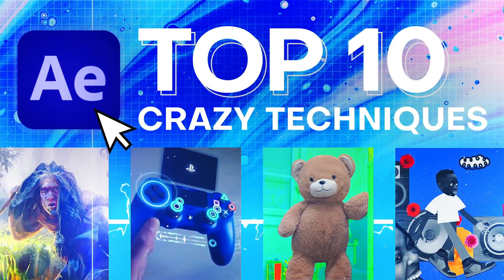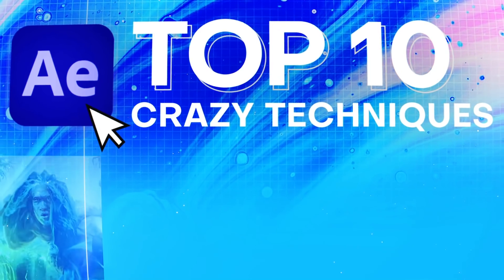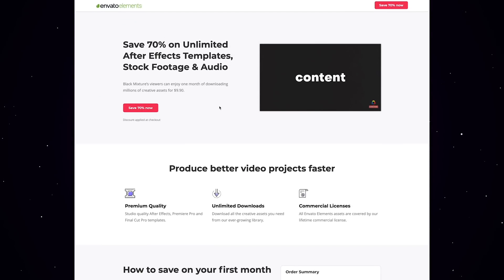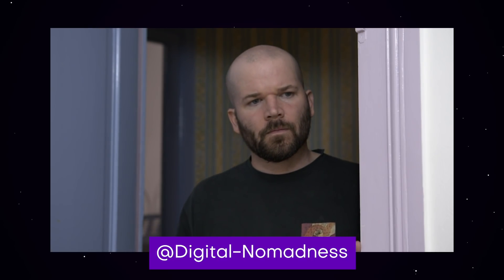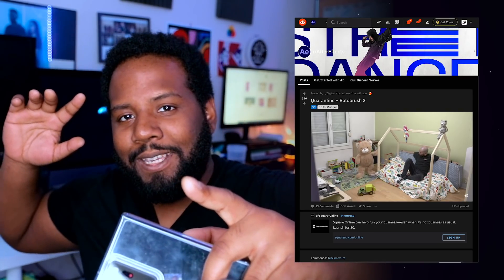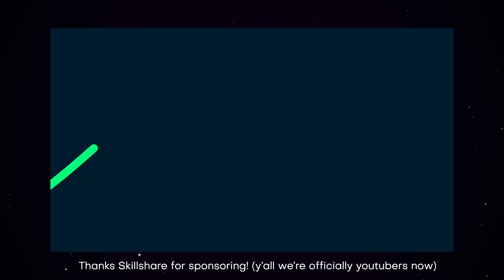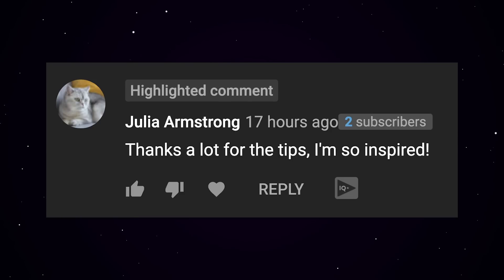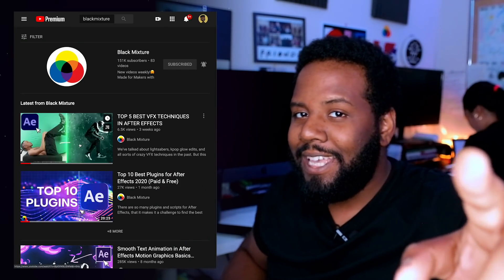TOP 10 CRAZY AFTER EFFECTS TECHNIQUES #6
🔥DOWNLOAD OVER 1200+ VFX & MOTION ELEMENTS│Black Mixture Toolkit for After Effects We're back and we're talking about the super dope After Effect techniques you guys have been sending in! Whether that's stuff you've been creating at home, or something you found online that inspired you!

From motion graphics to VFX, there are so many awesome video effect tips and tricks that motion designers and vfx artists have been coming up with. In this video, we're going to be going over the process and techniques some of the best After Effect users are experimenting with and hopefully you'll leave inspired with some ideas of your own. Whether you're new to the program, or an expert that knows your way around After Effects, either way you're going to want to stick around because we'll talk about useful plugins like Element 3D and Lockdown, as well as useful workflows like design and animation with Adobe Illustrator and After Effects. I'm super excited to share such inspiring works from the best submissions you sent earlier!

Featured Artists:
@Plapse aka @filmspektakel on YouTube
@Digital-Nomadness aka @BooneLovesVideo  on YouTube

SUGGESTED VIEWING:
TOP 5 BEST VFX TECHNIQUES IN AFTER EFFECTS